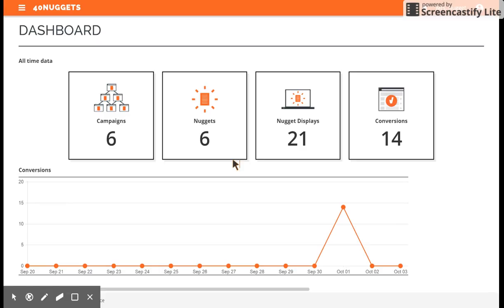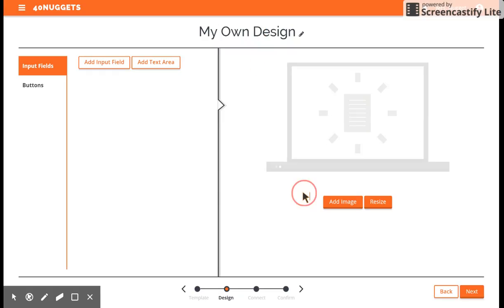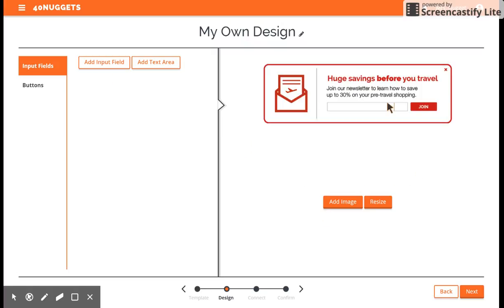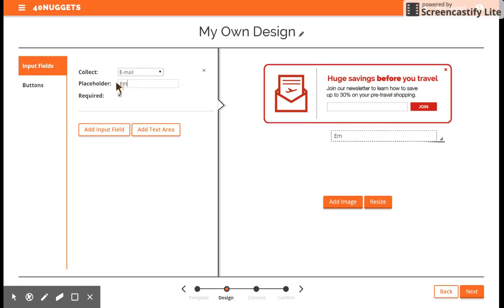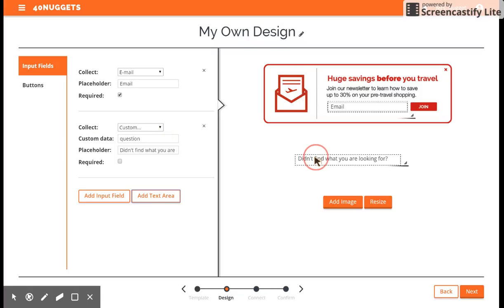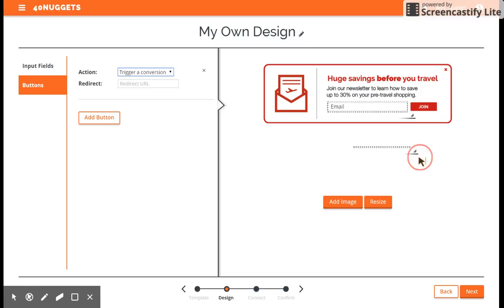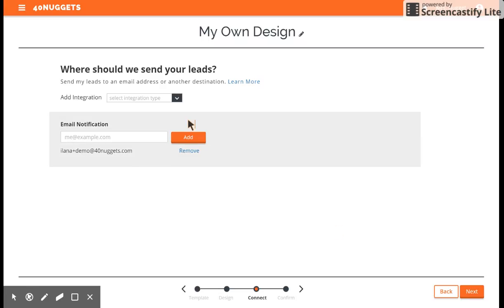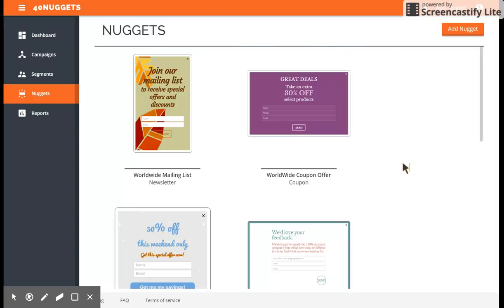Use Your Own Design for a Nugget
This tutorial shows you how you can upload an image file to use as your nugget. It demonstrates what we like to call our Easy Nugget Builder!